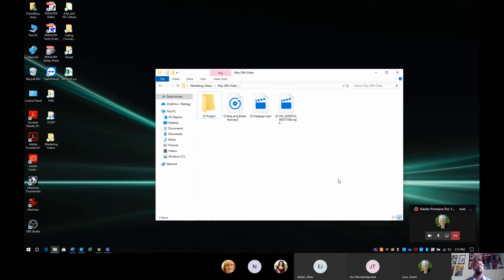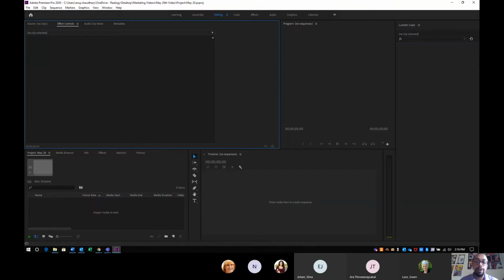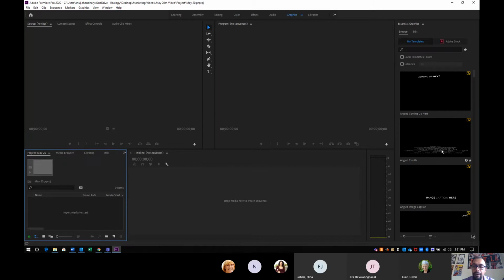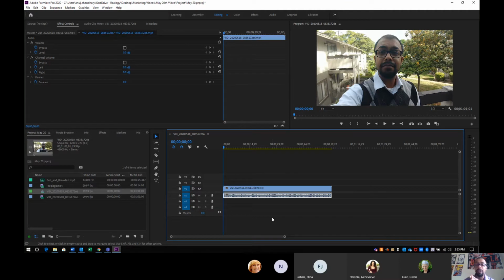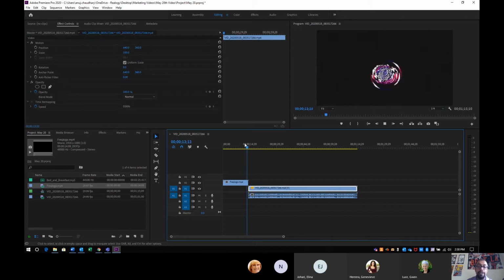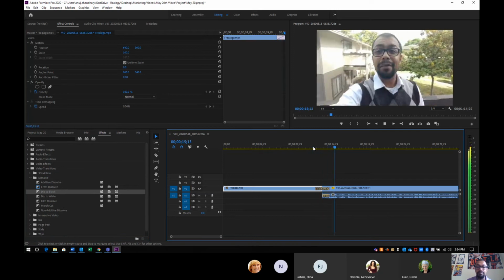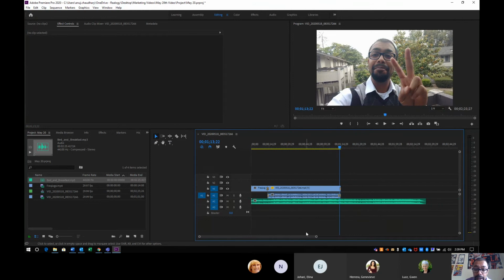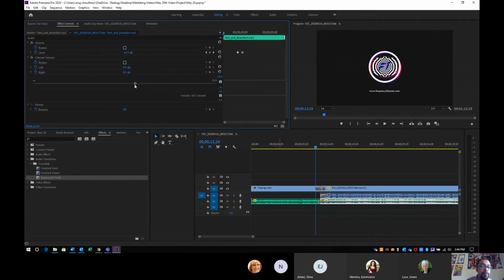Adobe Premiere Pro 100 (5/20/20)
"*Coldwell Banker does not provide Adobe software* This course was designed to teach you how to successfully use Premiere Pro, no matter if you have ever used the program before or not.  Both the beginner and seasoned user can benefit from this course, starting with the basics of the program including navigation and continuing on to more advanced features. You will learn how to:

·   Navigate Premiere Pro

·   Create and open projects

·   Work with files

·   Import media into Premiere Pro

·   Organize your media once it's imported

·   Use the Timeline for video and audio tracks

·   Edit tracks in the Timeline "